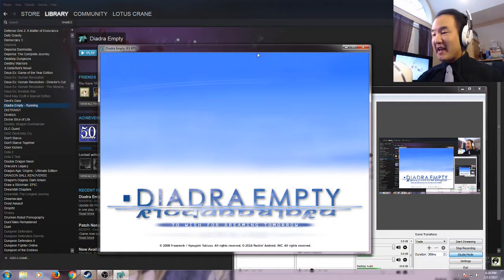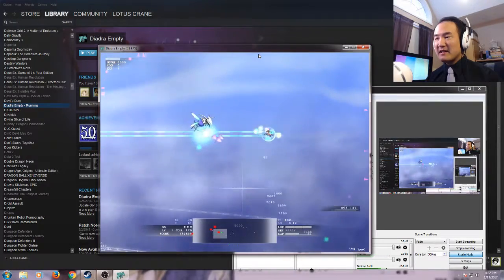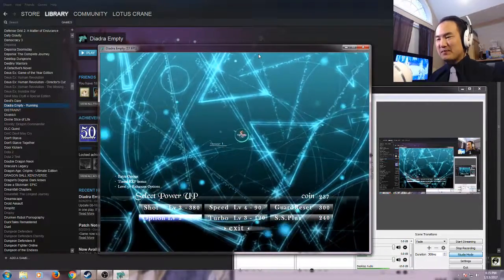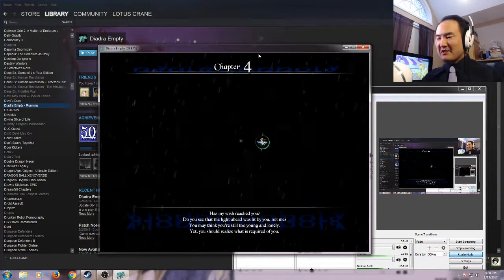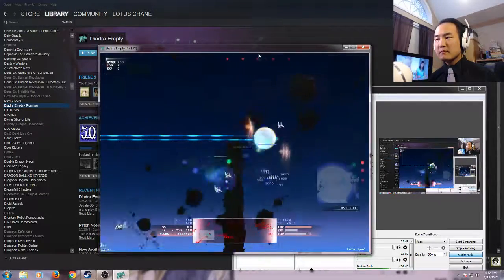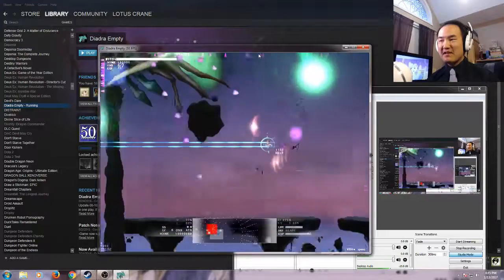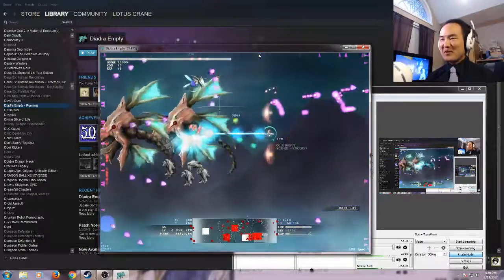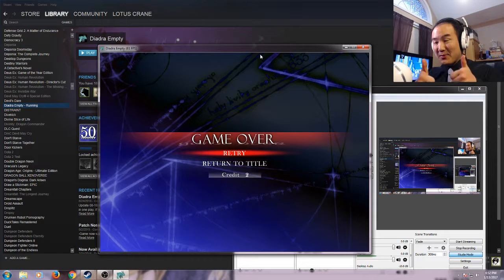LotusCrane reviews Diadra Empty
I play & review Diadra Empty, the story of a magical girl trying to follow in the footsteps of her beloved sister, and not finding a sense of purpose even in protecting the world. It's also an underappreciated shoot-em-up with gameplay elements reminiscent of Aqua Kitty, Astebreed, and the classic Gradius.